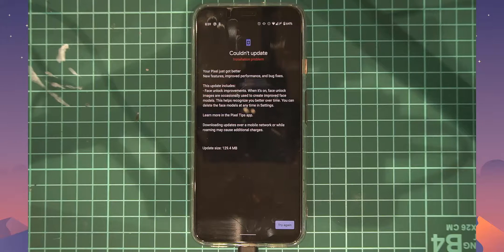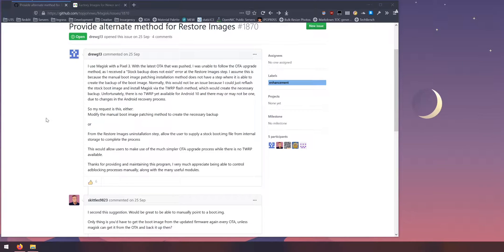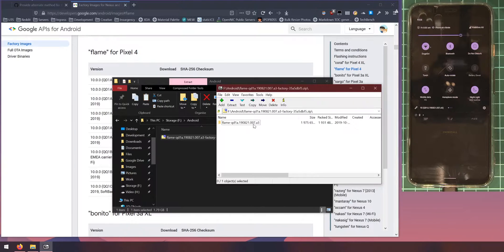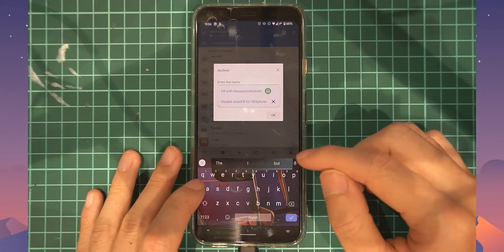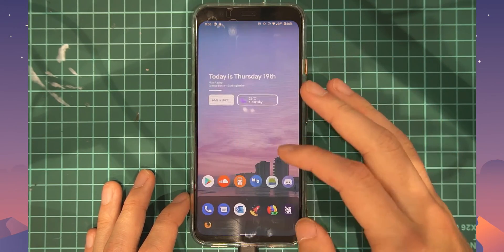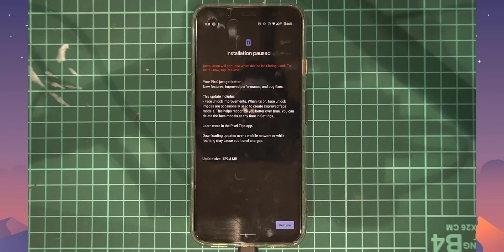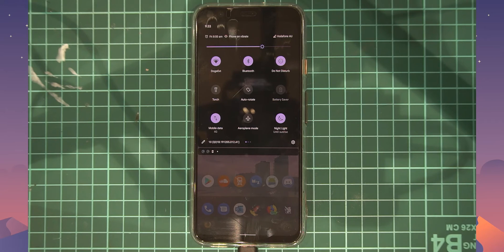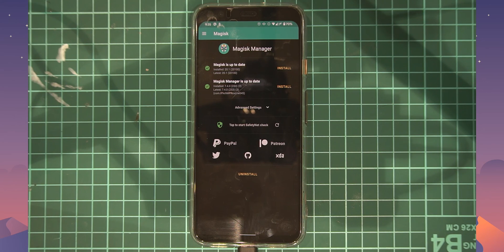Update Rooted Pixel 4 using OTA + Fix Backup Not Found [December]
It's update time for the Pixel 4 to the December security update! Today we'll be using the built-in OTA updater to update, and using Magisk Manager to keep our phone rooted after updating!

This will also show you the fix for restoring images when uninstalling Magisk. The error "Stock backup does not exist" occurs as Magisk Manager is unable to create the backup to that specific location as when you were patching a image to install Magisk, it had no permissions to write to "/data".

We will copy over our own backup and tell Magisk Manager to use that to restore our images, that will allow us to install the OTA update.

▼ Notice
Find updates to the video here, or for a written version of this video: TBW

▼ Requirements

Unlocked Bootloader
Magisk
MiXplorer (or other compatible file manager app)

▼ Timestamps

0:00 Intro
00:31 Fix Backup Does Not Exit with Magisk Manager
01:11 Attemping to Uninstall Magisk and Restore Images

01:42 [Downloads]

01:51 Information from Issues on Magisk Github Repo
02:32 Factory Image (for boot.img)
  02:48 Checking your version of Android
03:28 File Manager
03:50 Extract boot.img from Factory Image

04:54 [Creating the Backup]
05:12 MiXplorer Settings

  For other file managers:
  - Enable root access
  - Enable view hidden folders & files

05:22 Compress boot.img using gzip (.gz)
  - Name archive to "stock_boot_0.img.gz"

06:24 Copy stock_boot_0.img.gz to /data
06:54 Edit Magisk config to use our own backup
07:03 [MiXplorer] Enable Hidden files and folders

  - Replace the value of SHA1 with "0"

07:47 Uninstall Magisk and Restore Images

[Update Preparation]
08:04 Disable modules that might not be compatible with the december update
08:37 Enable USB debugging and grant Authorisation!

[Update]
08:58 Installing the OTA
09:47 Do NOT reboot before reinstalling Magisk
10:21 Install Magisk to the Inactive Slot

11:10 Phone reboots

[Updated]
11:41 Check new build number
11:54 Check Magisk

12:07 Finishing Notes
12:59 Delete the backup we manually made

▼Links

⚠ YOU MUST ALSO INSTALL THE ARCHIVE ADDON! ⚠

▼More links!